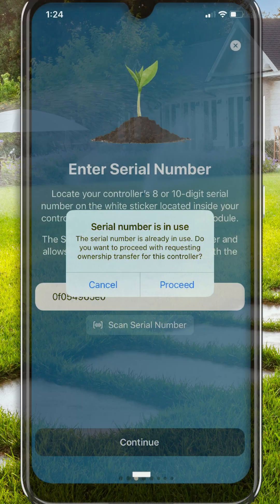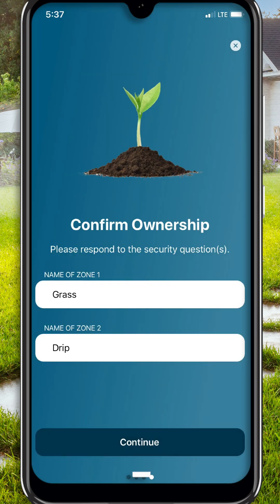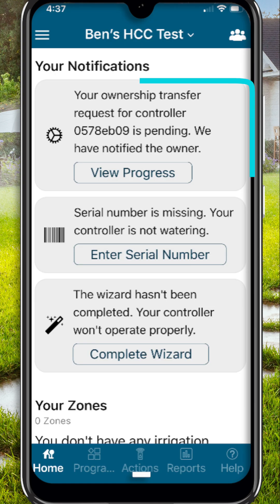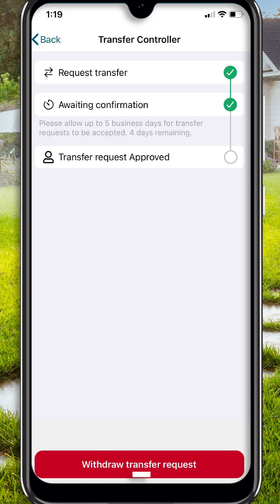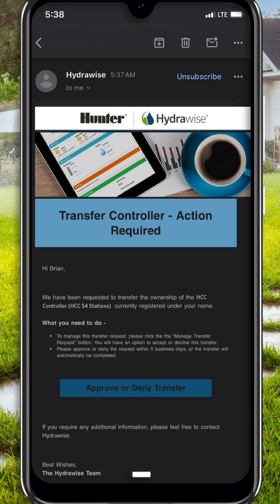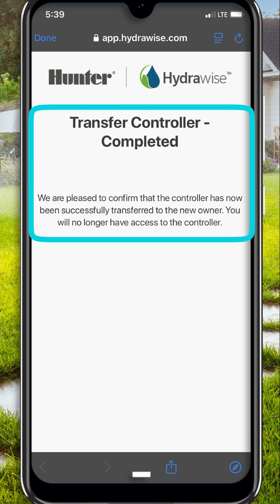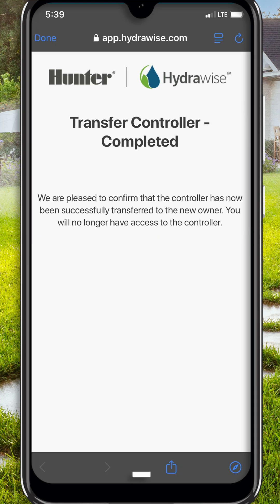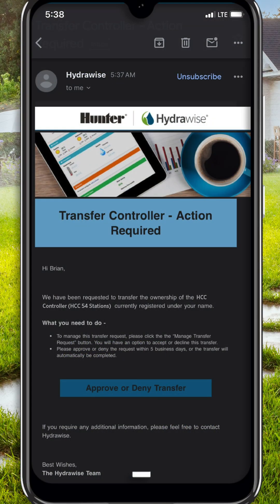Hydrawise App: Transfer of Ownership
Hydrawise App: Request Ownership Transfer - Users can now request ownership transfer of a controller that is currently in use,  all within the app, without the need to call technical services.  Watch this video to learn how to transfer ownership of a Hydrawise controller.